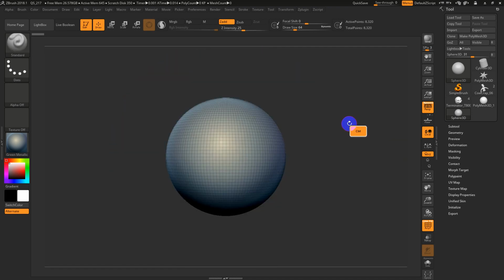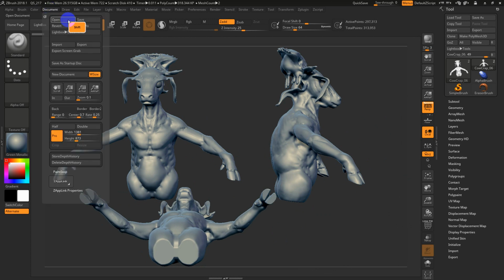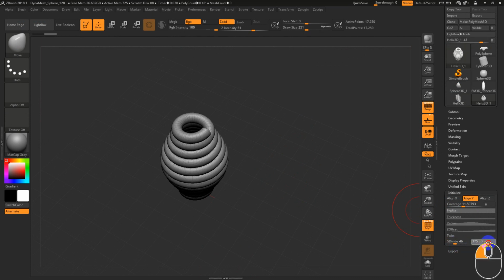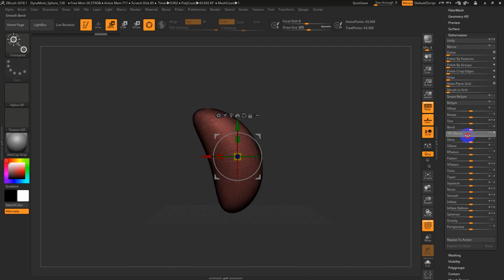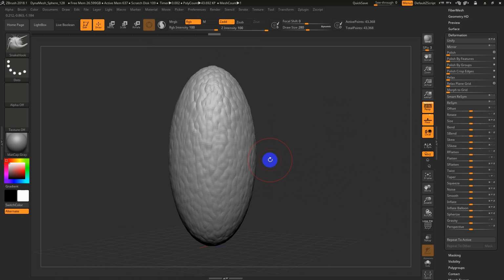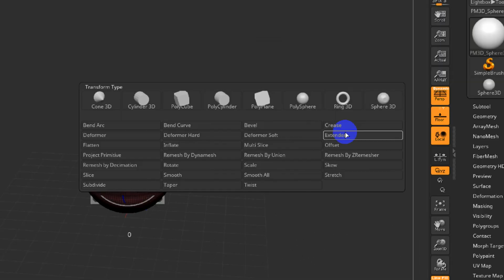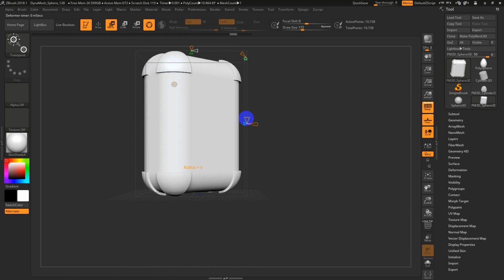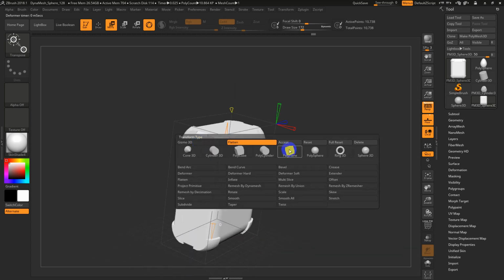Zbrush: Intro to Deformers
We will look at the deformation menu and how we can get enhanced functions via deformers, which is an extension of the gizmo 3D tool.